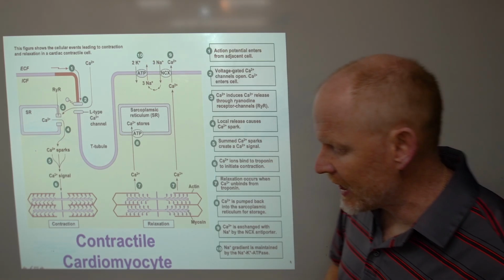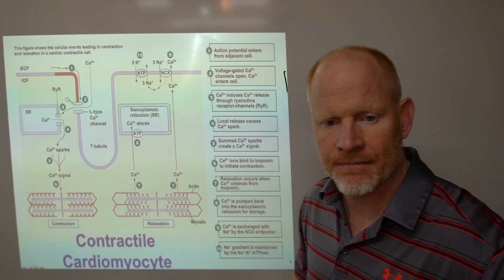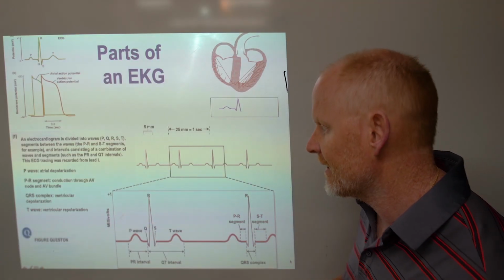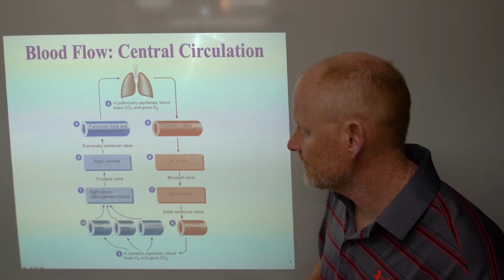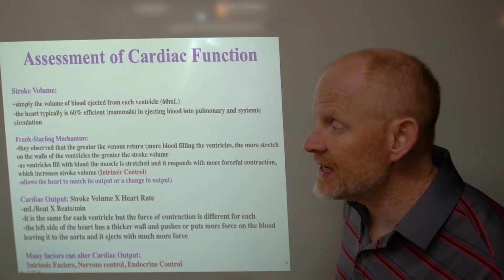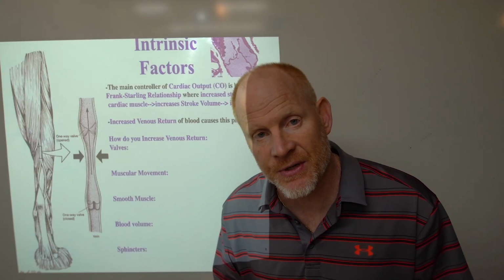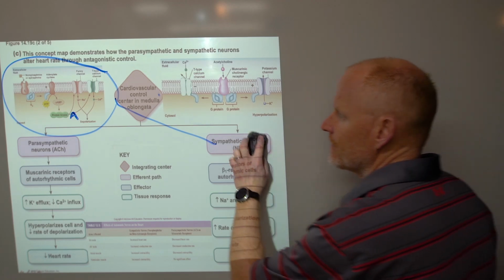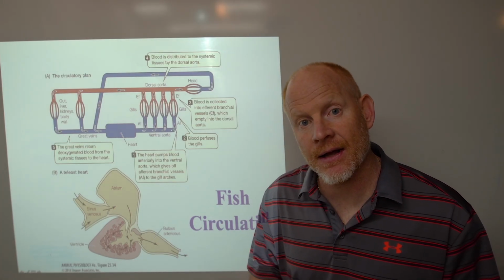Video Lecture 6A , Part 2. Animal Physiology 2026